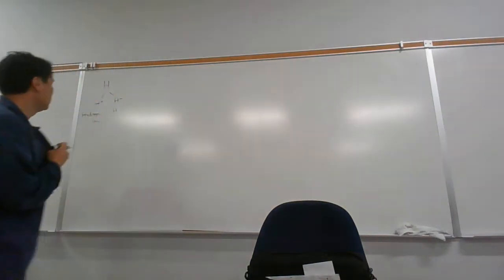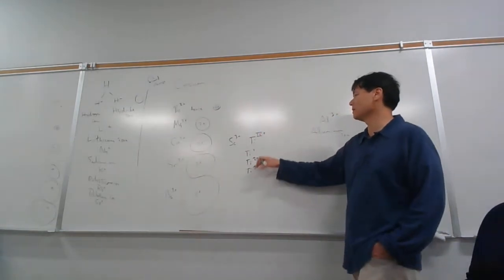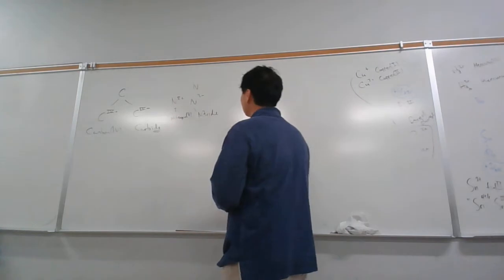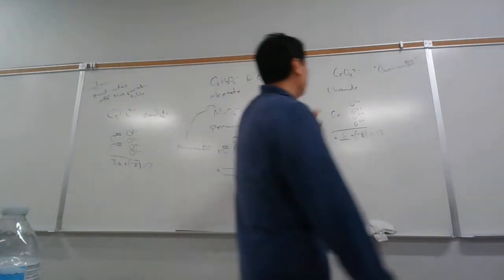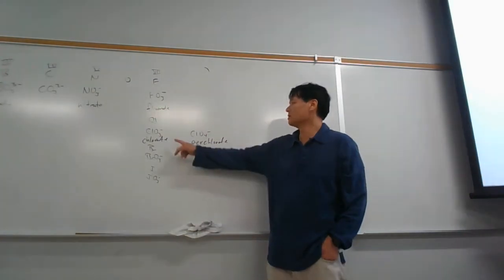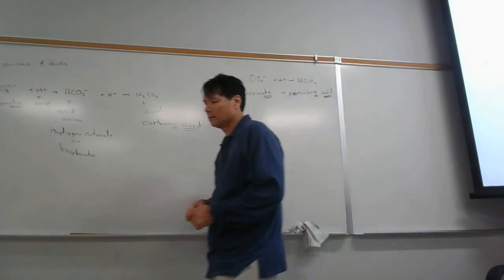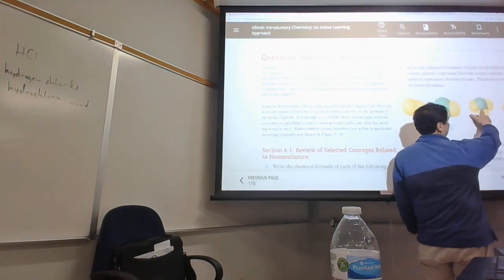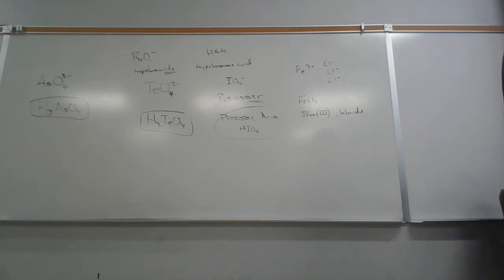Chem 4 Nomenclature 2 092622